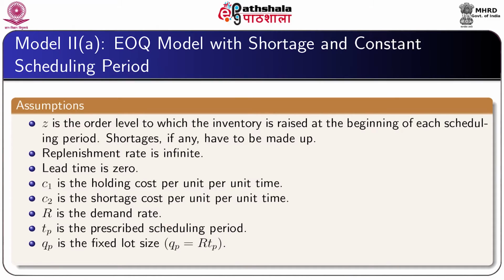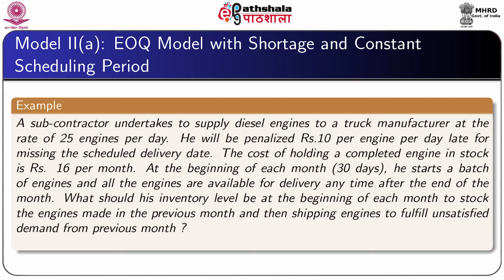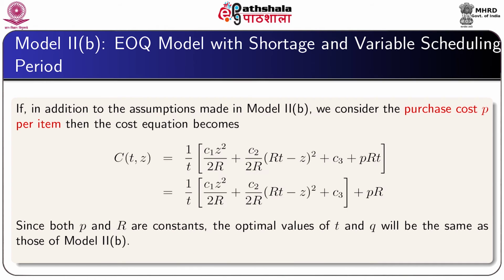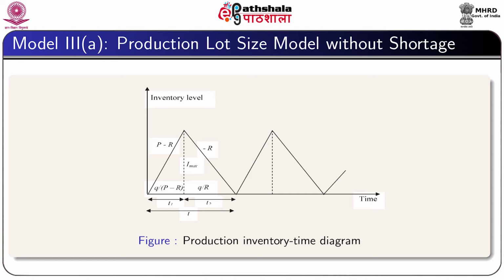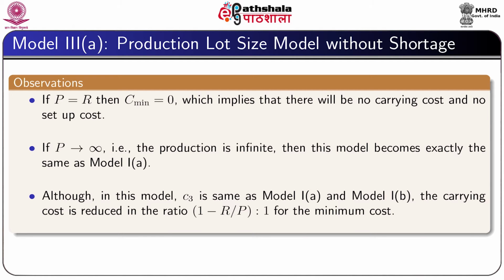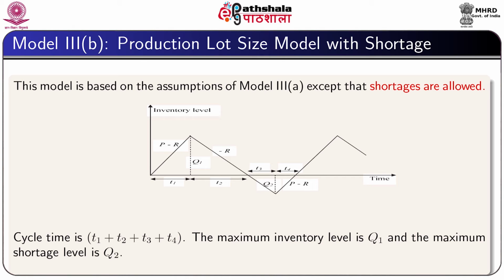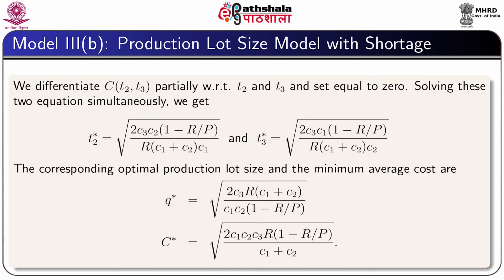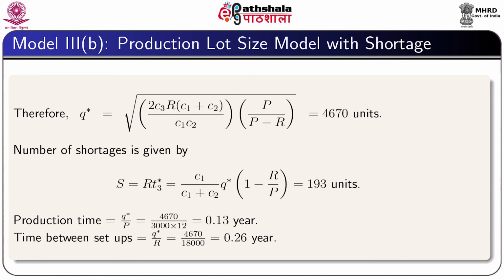M-17.EOQ with Shortage and EPQ Models with and without Shortages